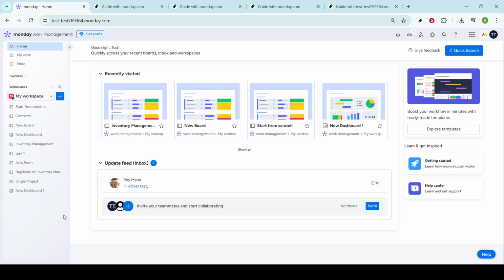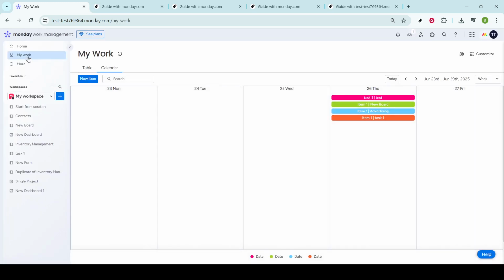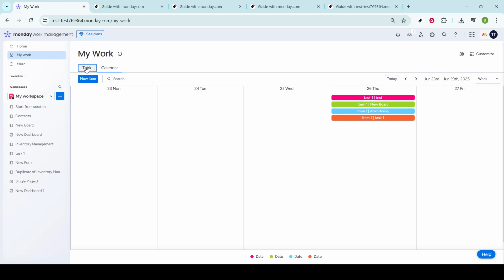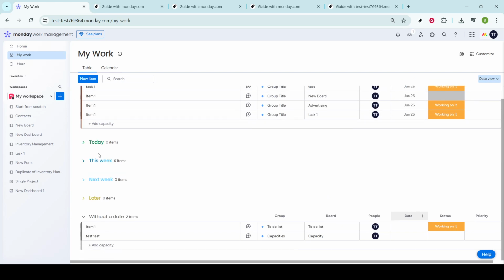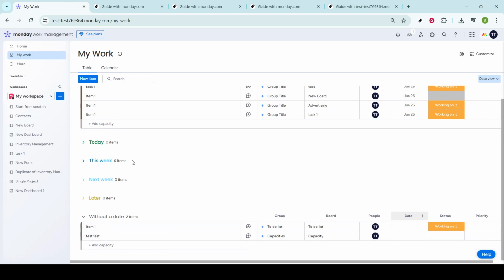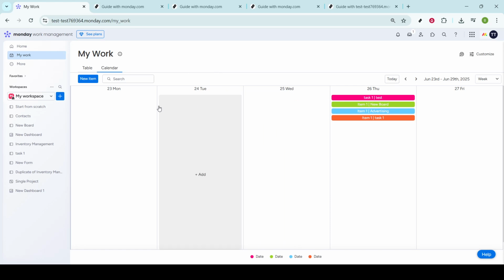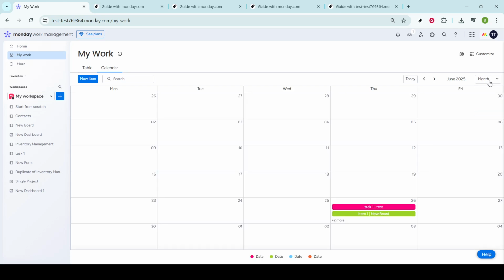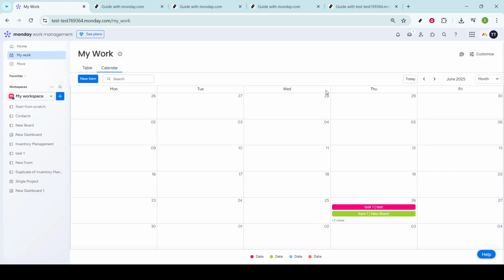How to See All Tasks Assigned to you in Monday.com [2026 Full Guide]